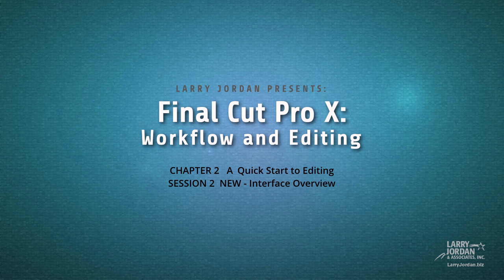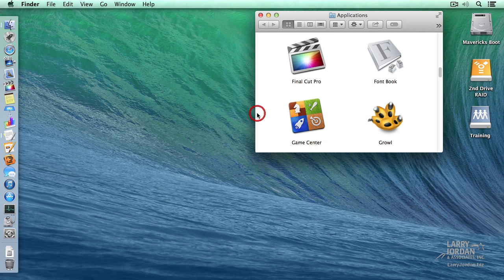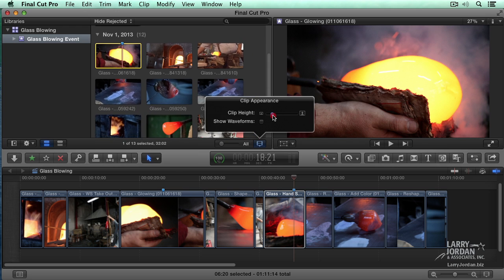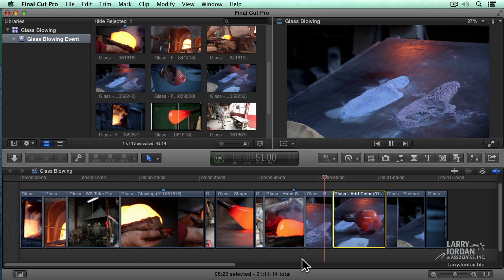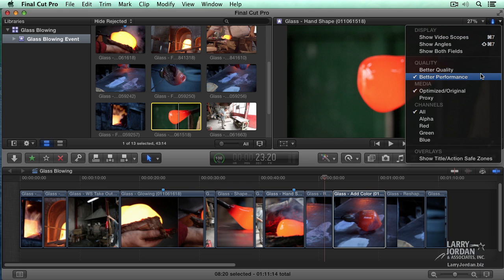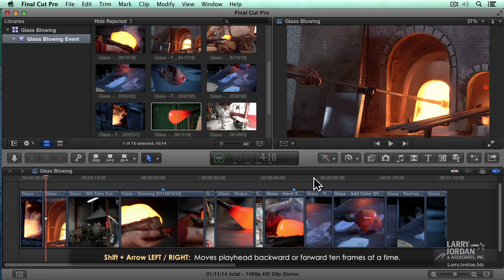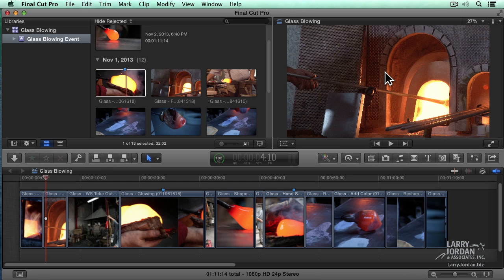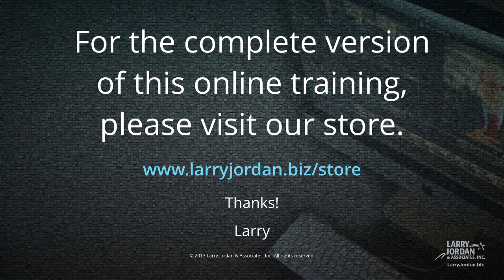Interface Changes in Final Cut Pro X (10.1)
- Wondering about the alterations to Final Cut Pro X (10.1)'s interface? Although the FCP X interface hasn't changed too much, this video outlines the more important changes that you need to learn. If, after this basic orientation, you'd like to find more information, feel free to check out Larry's full "Final Cut Pro X (v. 10.1) : Workflow and Editing" training, available in our on-line store! - Enjoy!